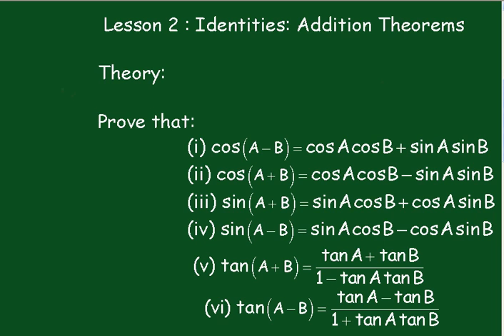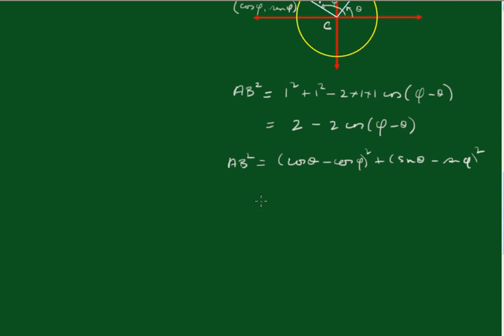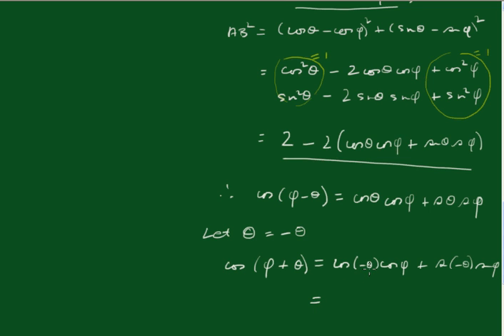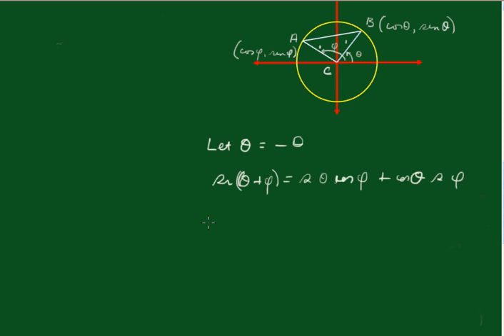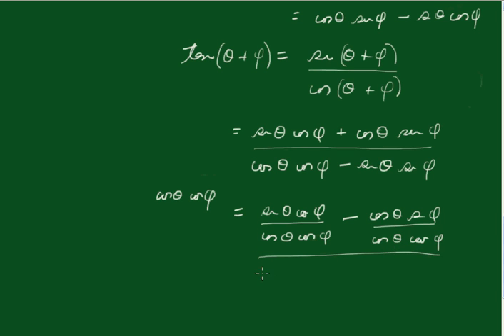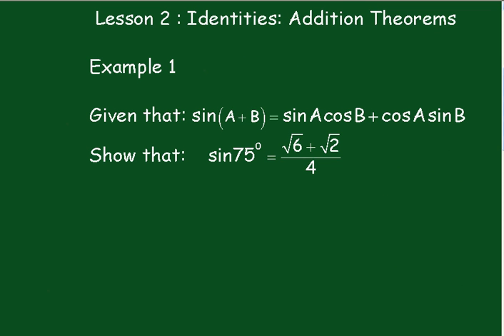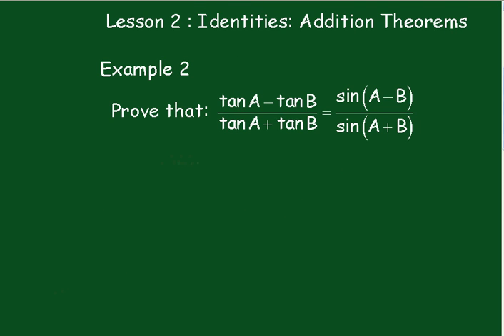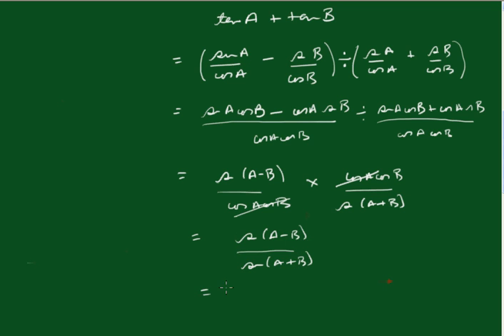Trigonometry: Lesson 2 (identities-addition theorems)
The six addition (and subtraction) theorems are derived and then two examples are given that use these theorems.
Two or more videos a day will be uploaded on the harder courses in the Higher School Certificate (HSC) in NSW Australia. These courses are equivalent in standard to the A-Levels in Great Britain, the AP Level in the USA and the International Baccalaureate (IB). The content is similar, but where there are differences, additional videos will be provided.
trigonometry, trigonometry, trigonometry, trigonometry, trigonometry, trigonometry, trigonometry,